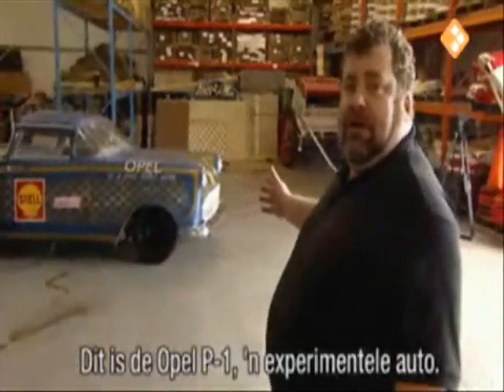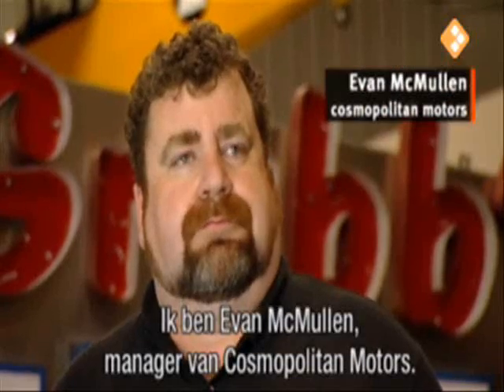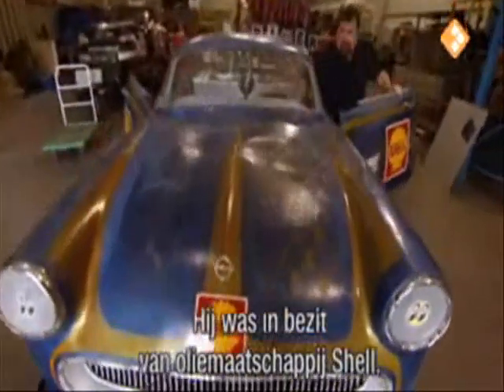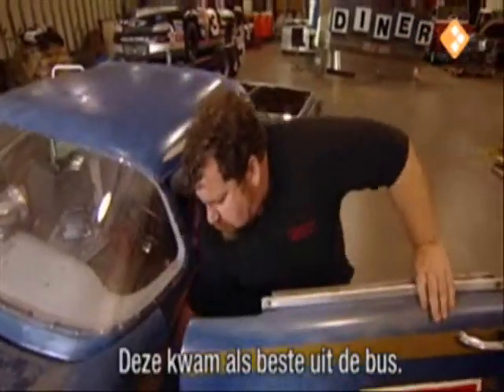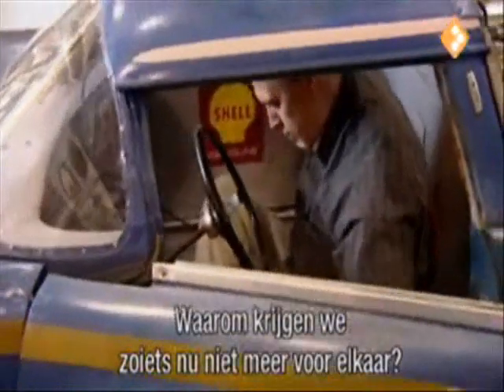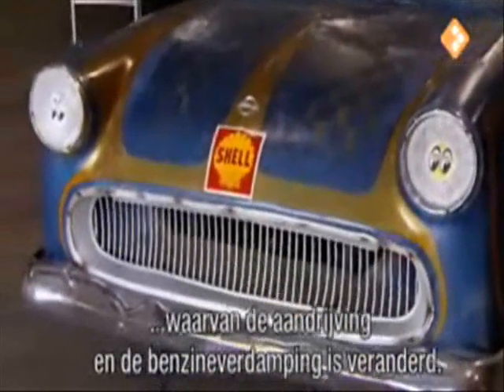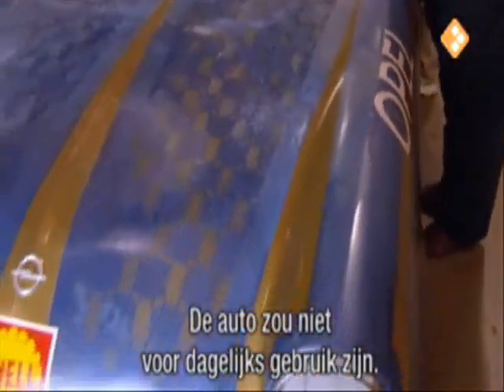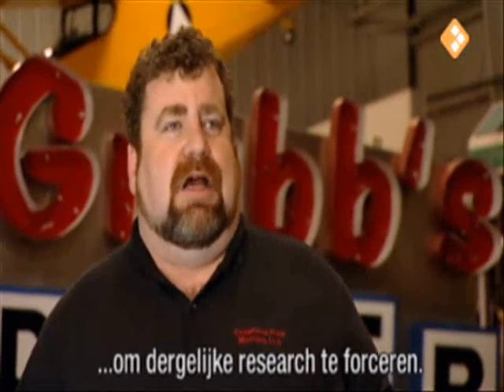High mileage car. 376 mpg!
This is the 1959 Opel P1 experimental car. It was entered in the 1973 Shell Oil Mileage Marathon. It won by attaining 376 miles per gallon